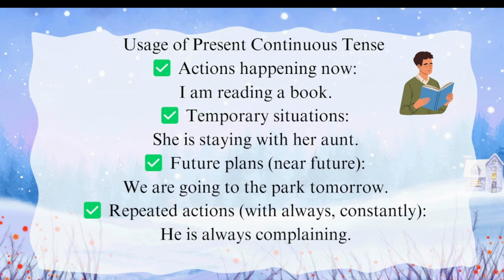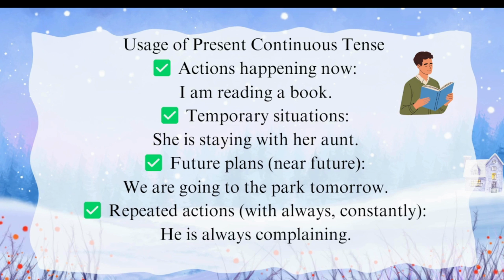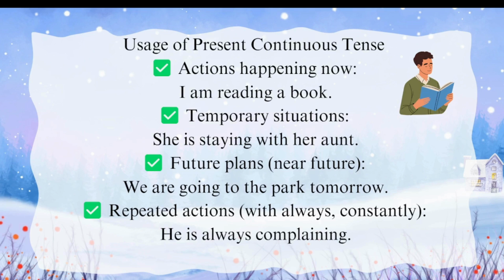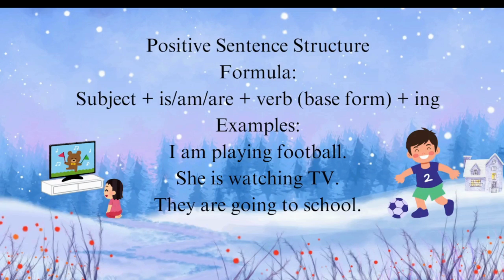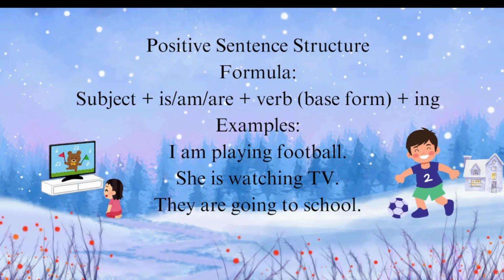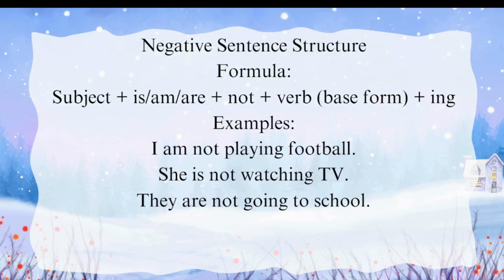PRESENT CONTINUOUS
PRESENT CONTINUOUS - HOW TO USE, HOW TO FRAME SENTENCES
click on the above link to join my WhatsApp group English for better life